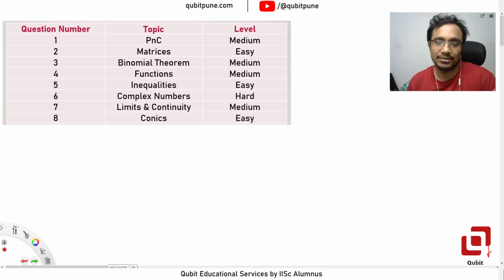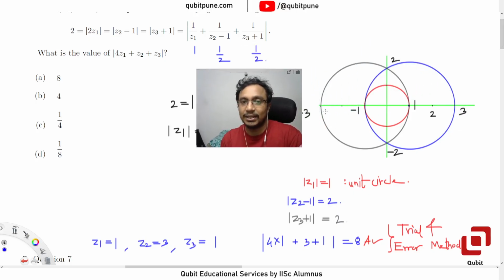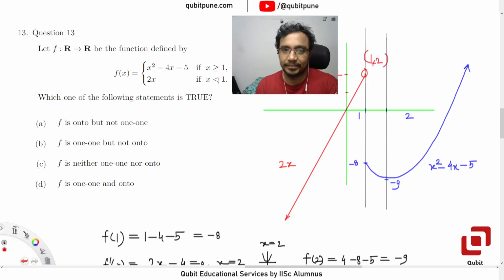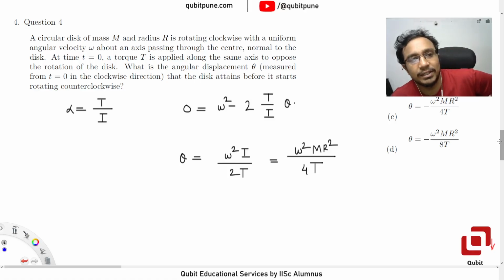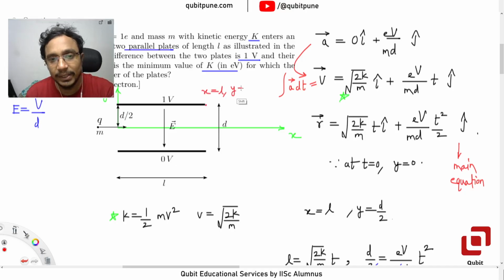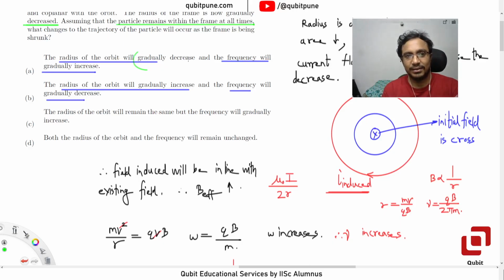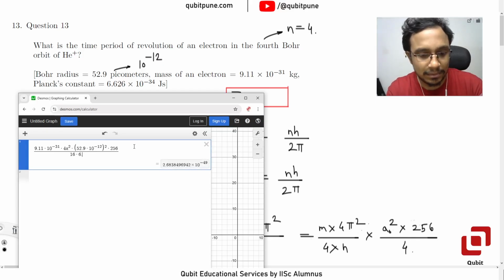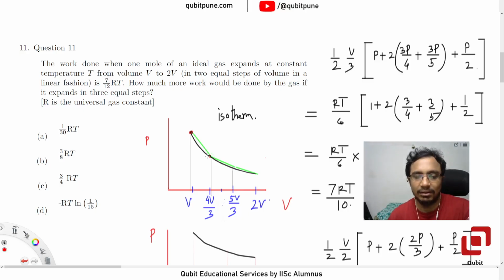IAT 2025 Physics + Maths Solutions + Analysis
Solutions and Comments on Recently Conducted IISER Aptitude Test 2025